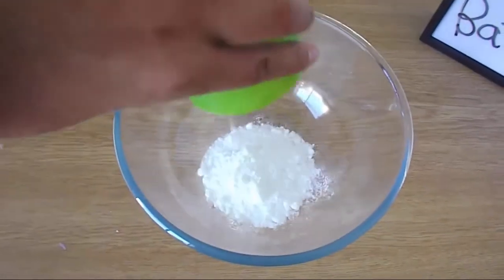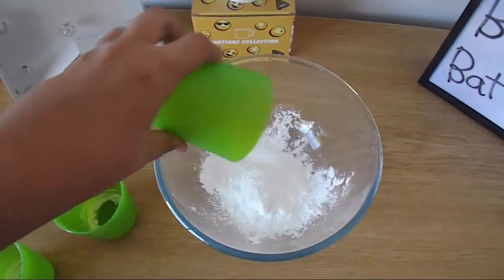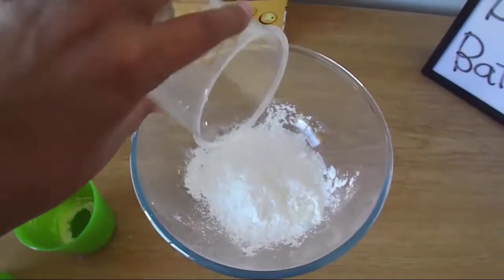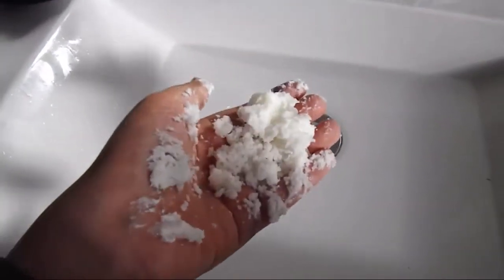Youtubes Biggest Bath Bomb FAIL {Zanezz}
Enjoy watching me fail at making Youtubes biggest bath bomb! :)